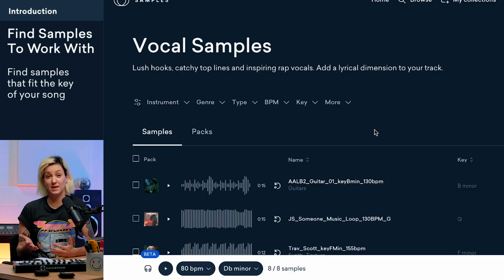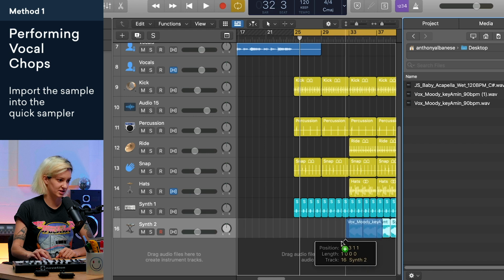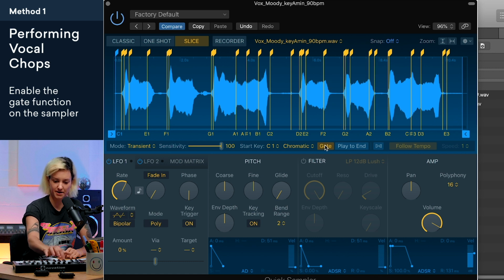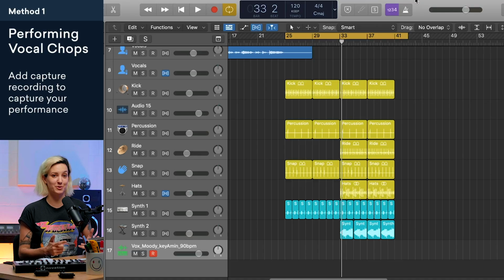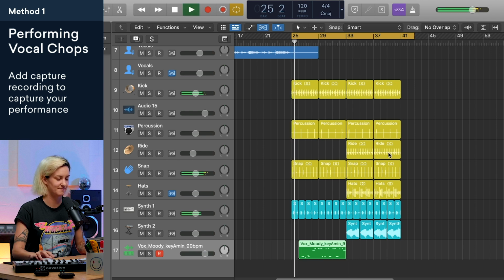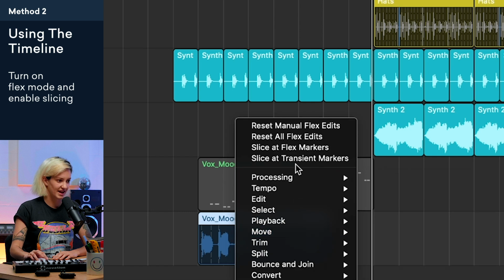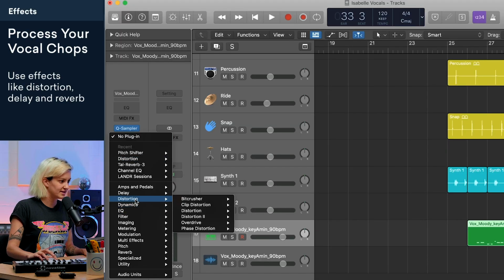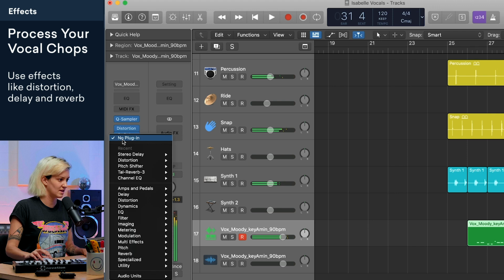2 Simple Ways to Create Killer Vocal Chops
Chopping up a vocal sample is a really cool way to add interesting vocal textures to your track. In this video, Isabelle shows her two favorite vocal chopping techniques.

00:00 Introduction
00:17 Finding a vocal sample to work with
00:52 Load vocal samples into your sampler plugin
01:11 How to slice samples and trigger them with a MIDI controller
02:01 Improvise over the track and capture recording
03:02 How to slice vocals in the track timeline
03:32 Arranging vocal chop slices in the track timeline
04:07 Processing vocal chops with effects